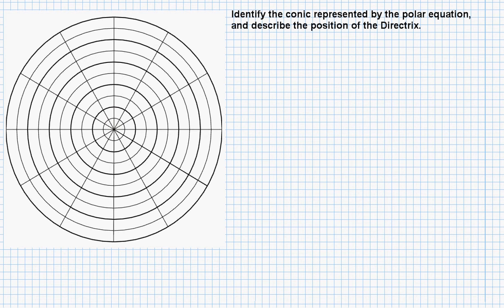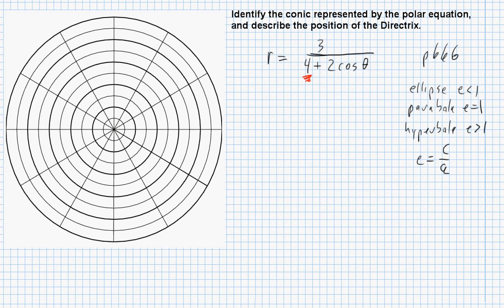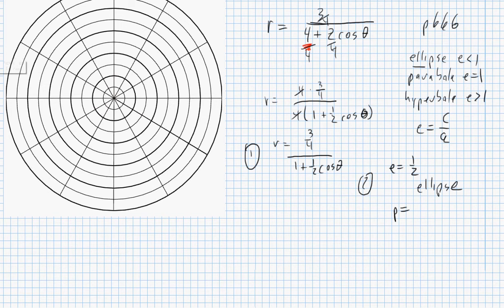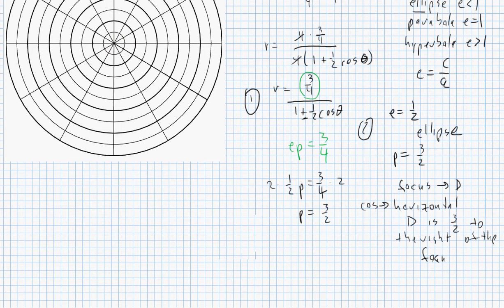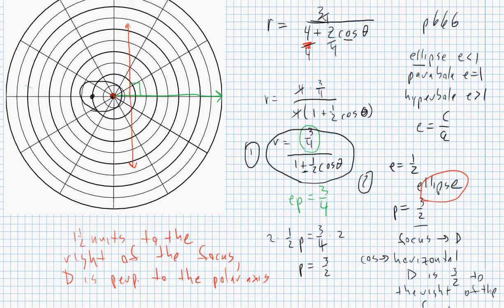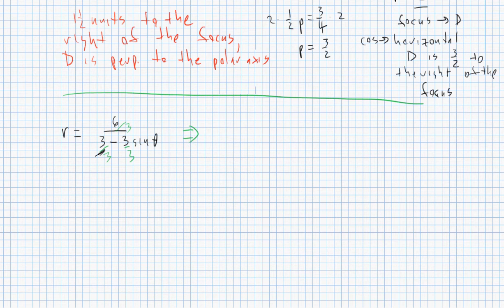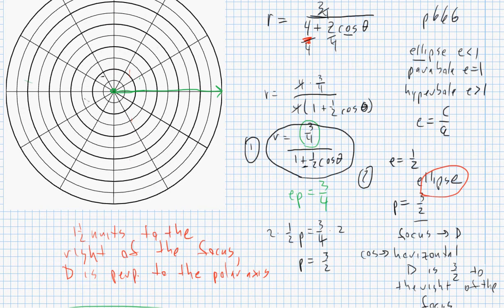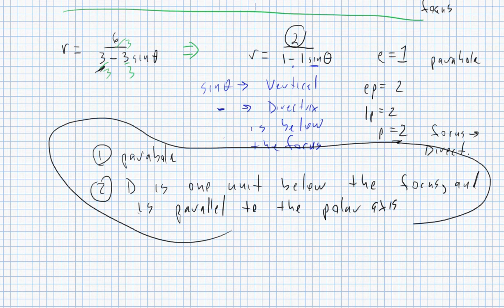p669 Describing polar conics